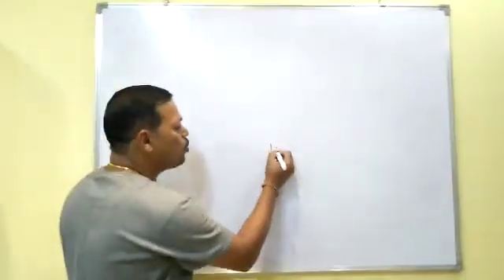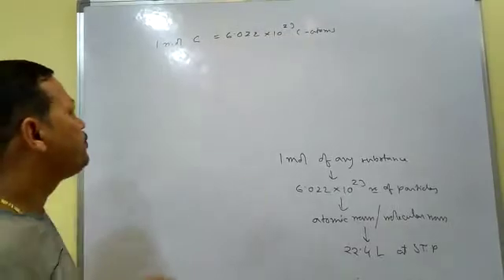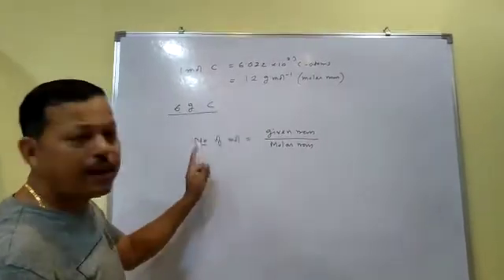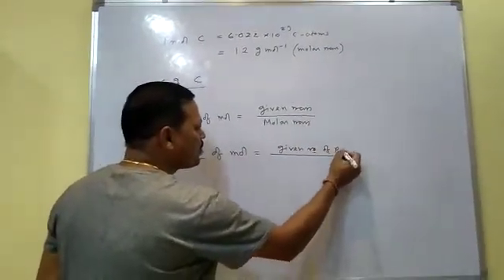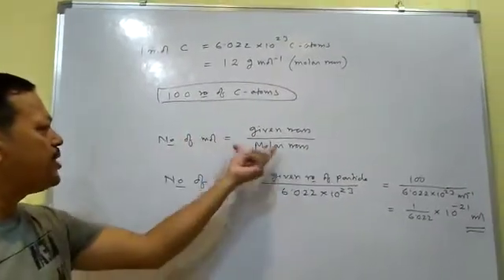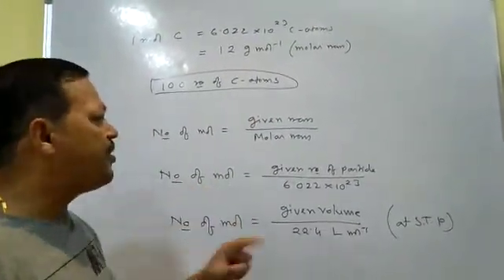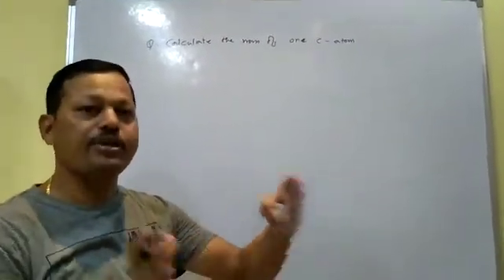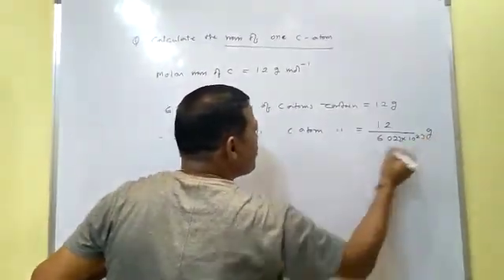SOME BASIC CONCEPT OF CHEMISTRY 3